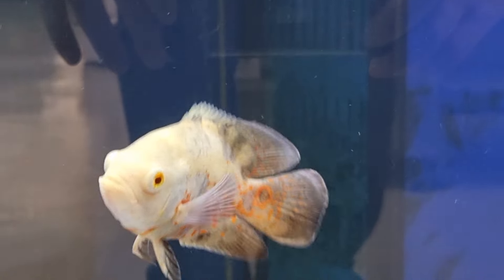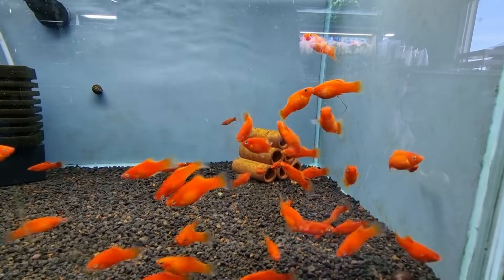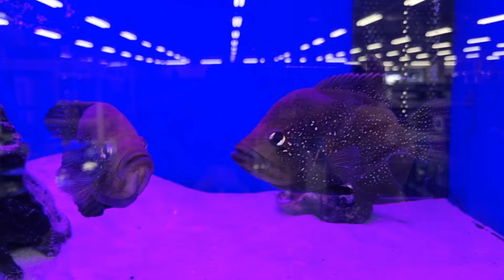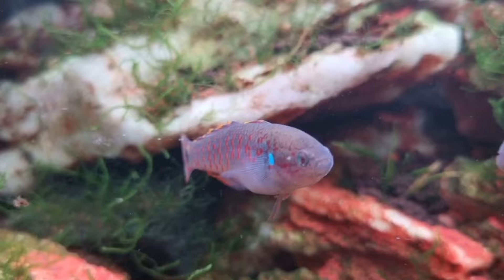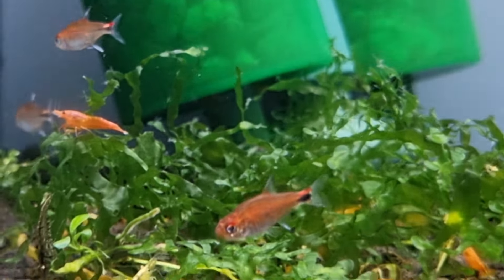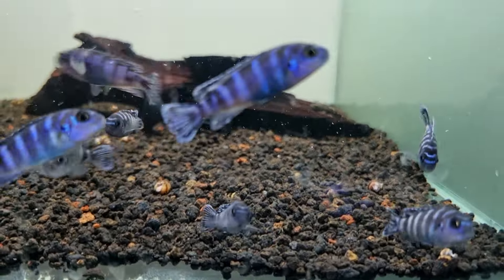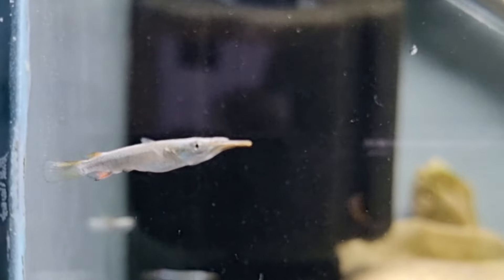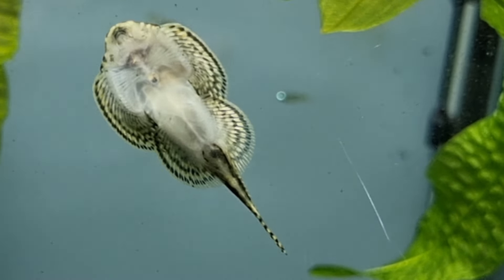7 BUCKET LIST Fish I MUST have!